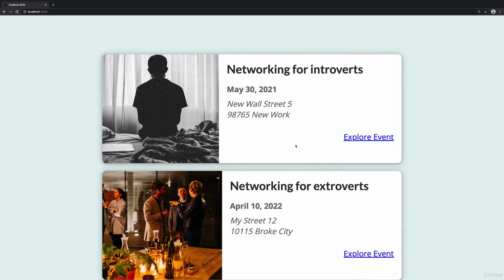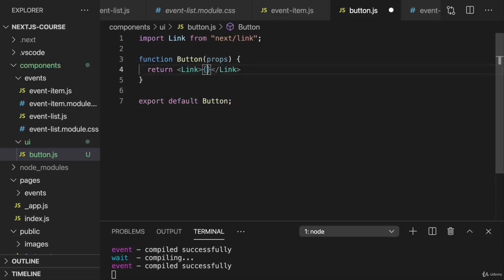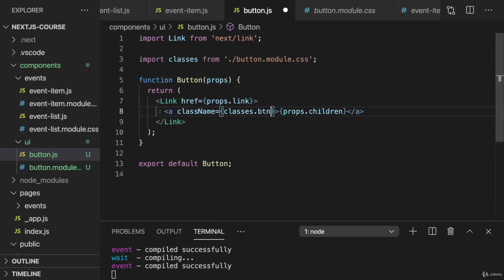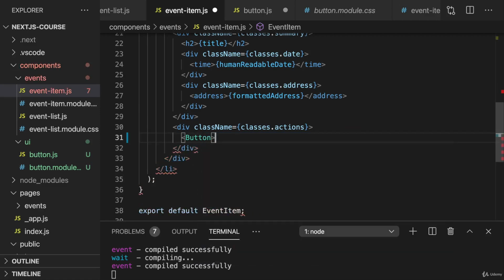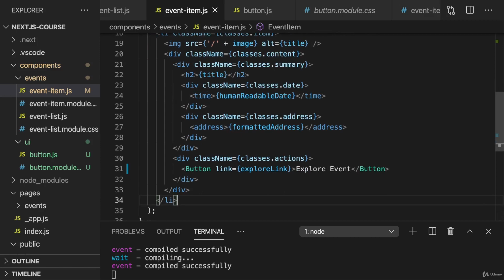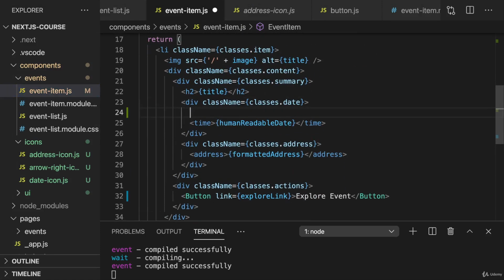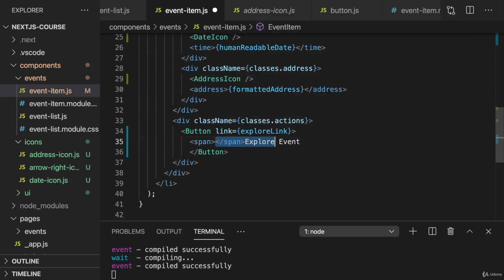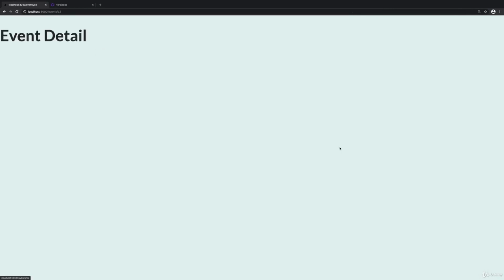073 Adding Buttons & Icons